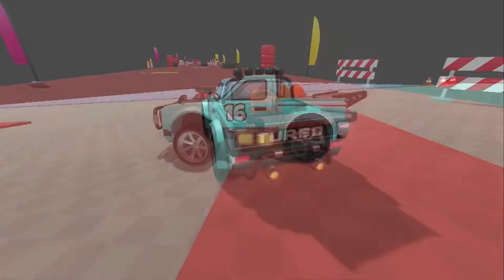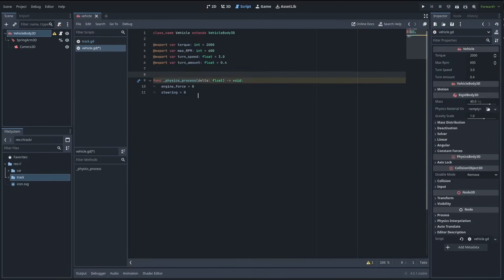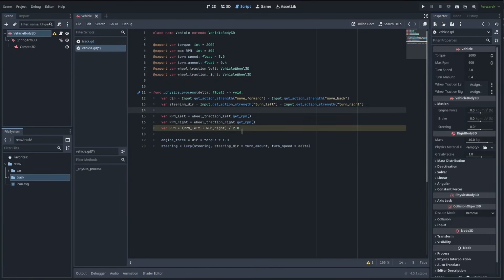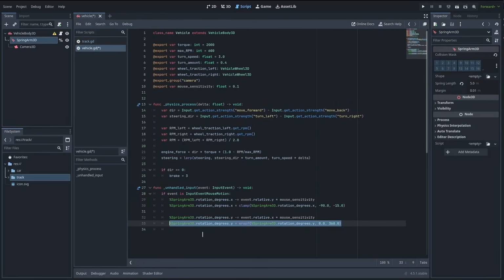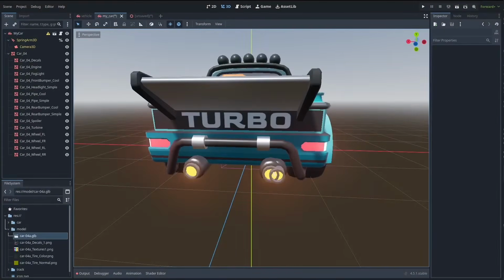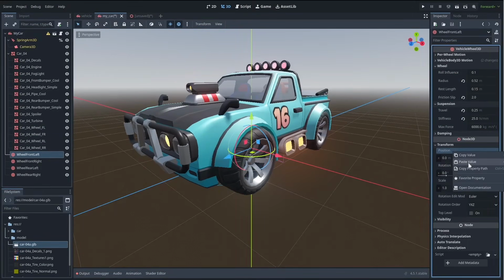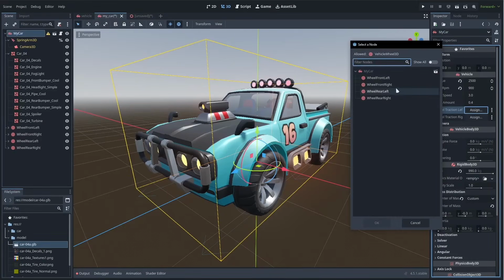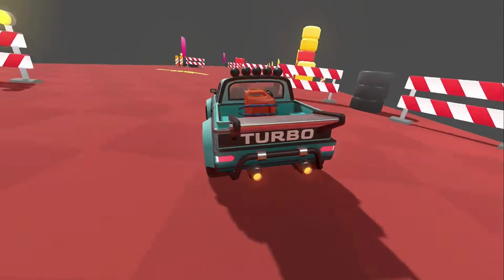Creating Car Controller in Godot Engine - Tutorial by ithappy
How to create a realistic car in Godot 4?
🎮 In this video, we’ll tell you how to build a working car from scratch in Godot 4 using VehicleBody3D and VehicleWheel3D. We’ll create a base class, write code for realistic movement and physics, add wheels, set up nodes and collisions. Perfect for beginners in game development - no complicated things, step by step!

Timestamps:
0:00 Intro
0:35 Creating base class
1:14 Writing code
4:54 Completed code; Creating Car
6:01 Adding Wheels
8:14 Configuring car
9:06 Adding collision shapes
10:16 Result & Outro